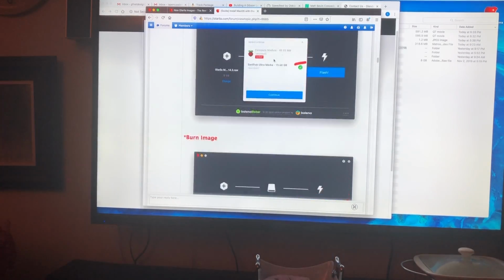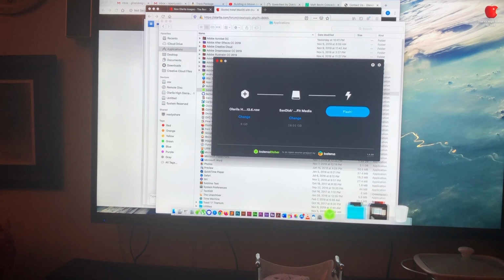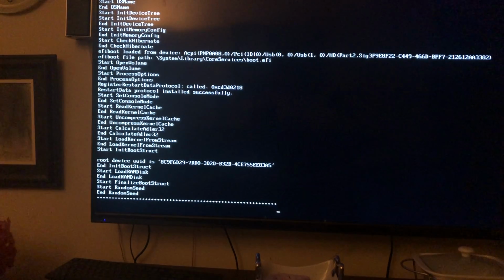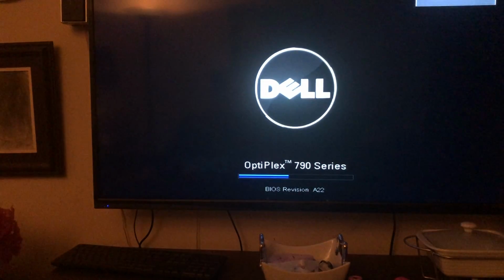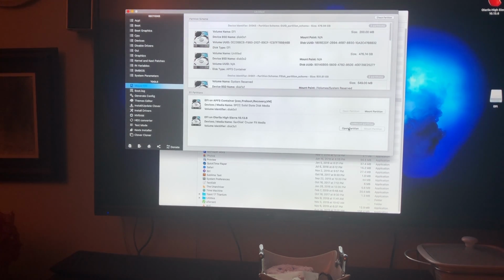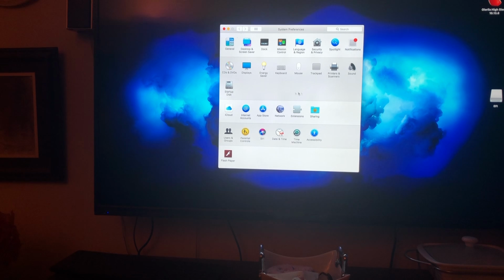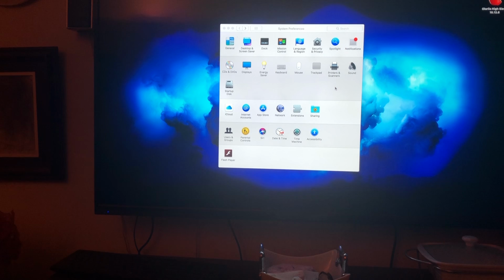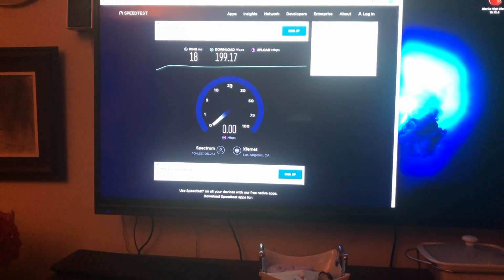how to install mac osx on your dell optiplex 790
Installing Mac OSX High Sierra on a dell optiplex (or similar computer) isn't as hard as you think. No need to be a coding wizard at all.

I have a new video of installing OSX on a dell optiplex 9020 and it's setup with Mojave and dual boot to Windows

Instructions on how to download and install disk image for high Sierra

There is a lot of information in the guide that I don't cover in the video feel free to look it over. some of it is overwhelming to the un initiated. my goal in this video is to show you how to install osx on this particular computer (a dell optiplex 790) turning a standard PC into a hackintosh can be a daunting task to say the least.

Link to download the High Sierra disk image
(You will have to create a username password on the site before you can download)

Link for scan disk 16 gb thumb drive on amazon

Link for 500 gig SSD drive on amazon

Link for usb wifi that runs 2g and 5g